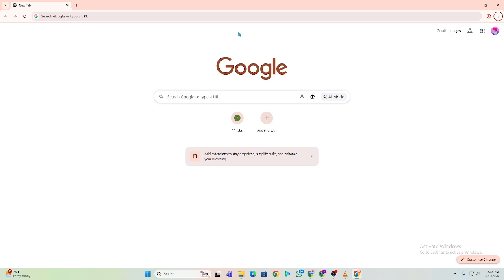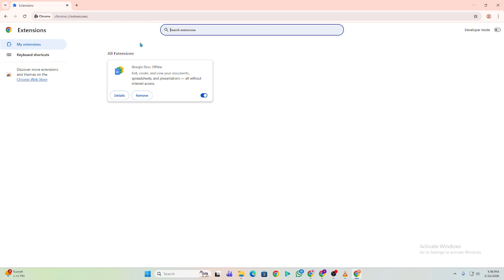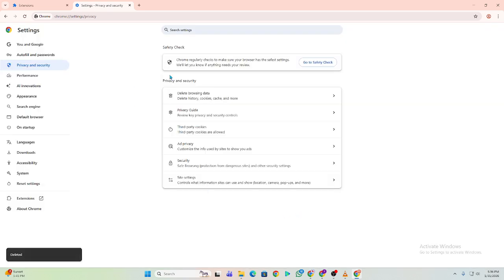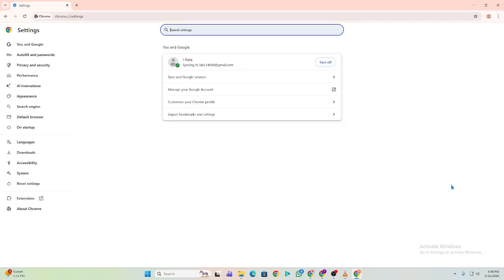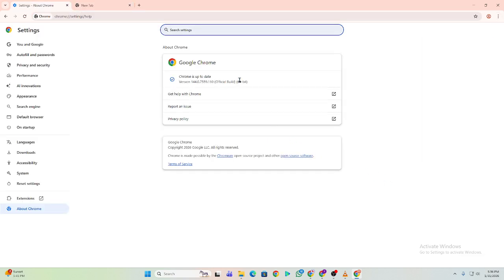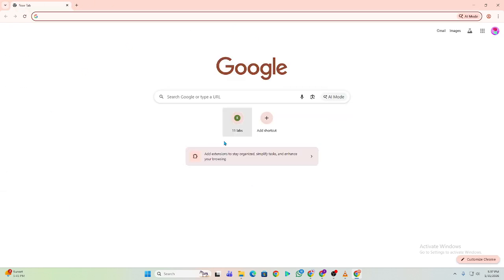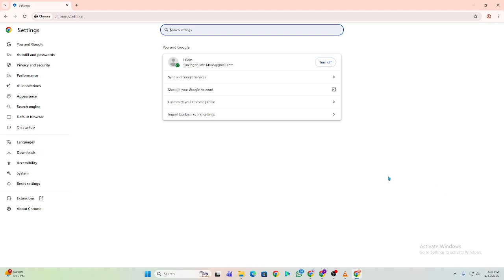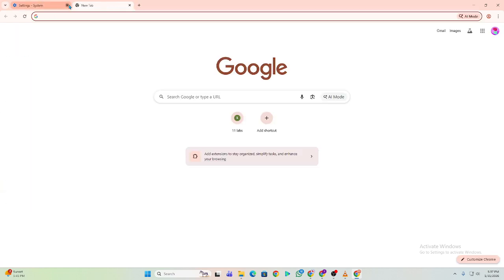How to speed up Google Chrome Full Guide 2026 step by step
In this video, How to speed up Google Chrome is explained step by step with a full guide for 2026, showing how to optimize Chrome performance, reduce CPU and memory usage, disable heavy extensions, clear cache and cookies, update the browser, and make Chrome run faster and smoother.